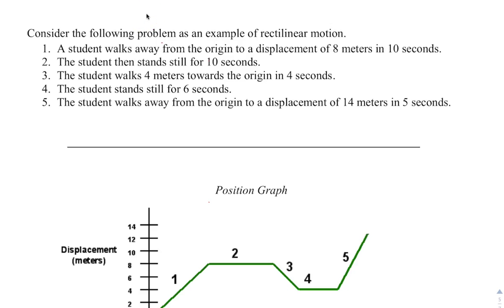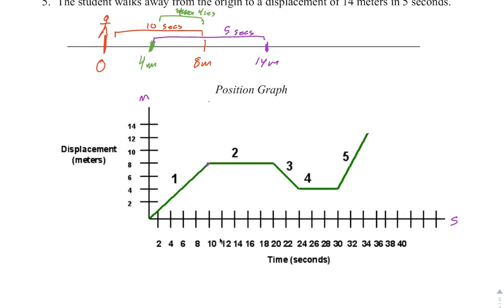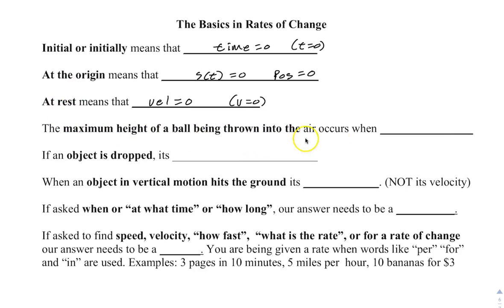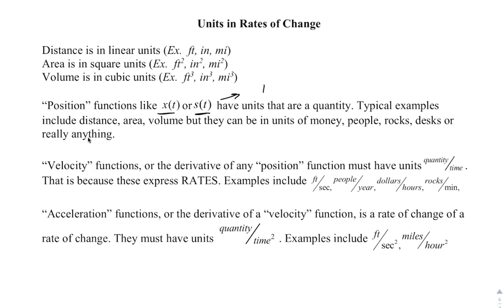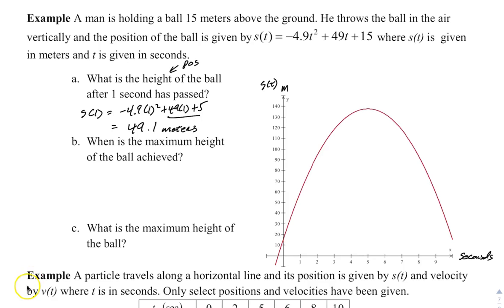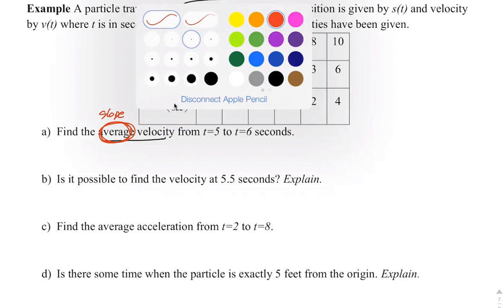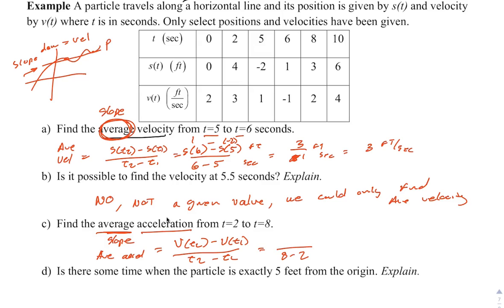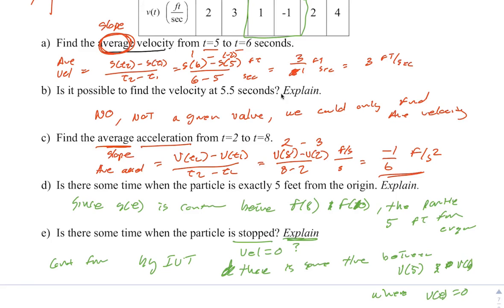rates of change basic examples v2